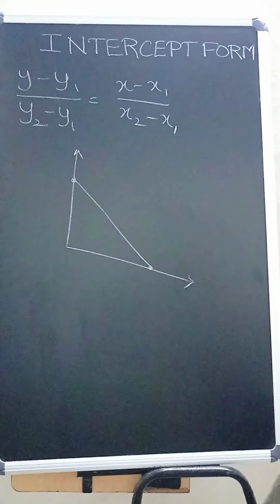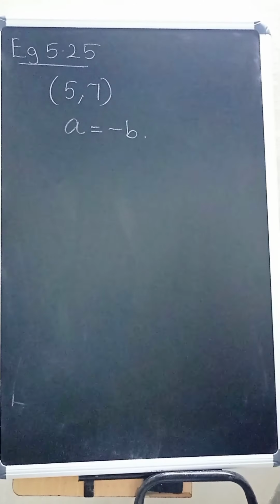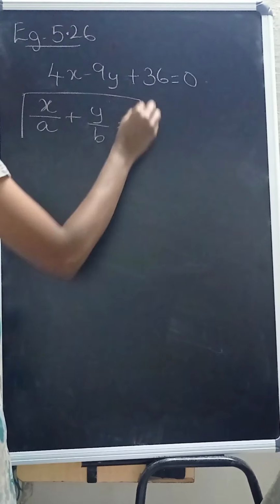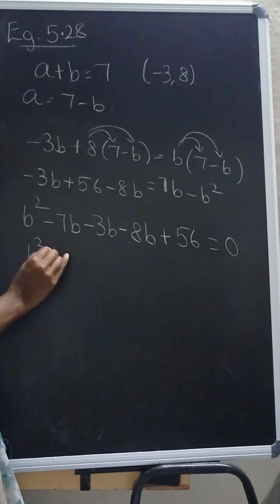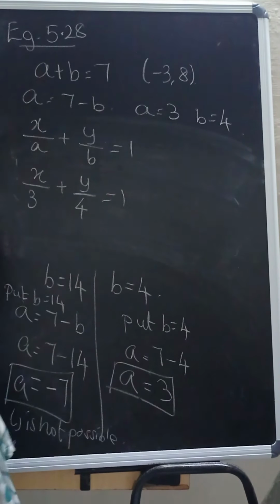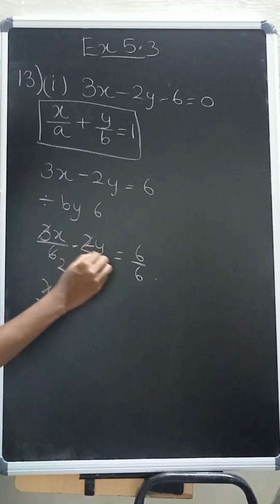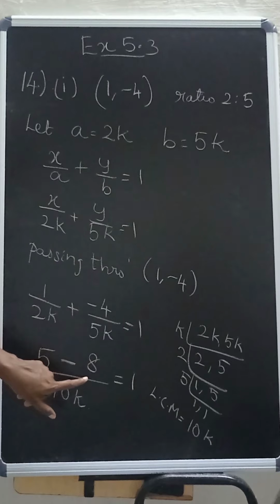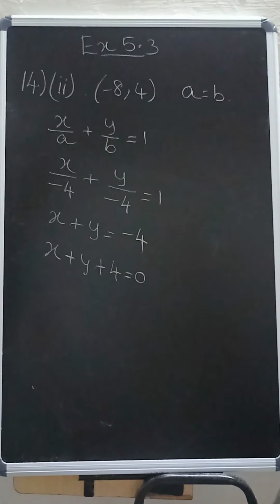Coordinate Geometry - Intercept Form Eg 5.25, 5.26, 5.28 Ex. No 5.3 Q. No. 12, 13, 14 T.N. Class 10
Tamilnadu Samacheer Class 10 Mathematics Coordinate Geometry - Equation of Straight line using Intercept Form.

Solved problems based on it

Exercise 5.3 Question Number 12, 13, 14.